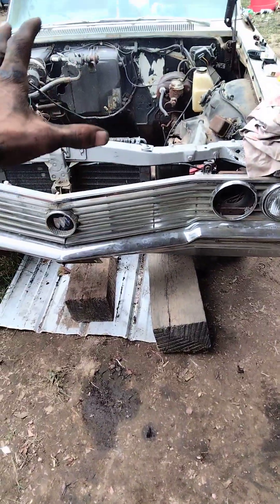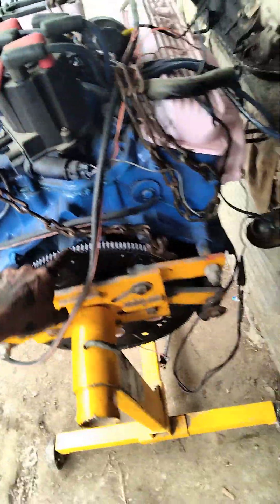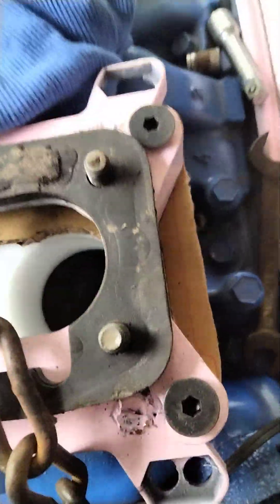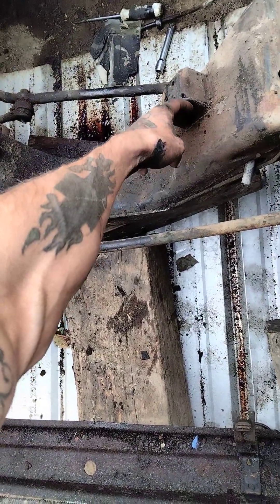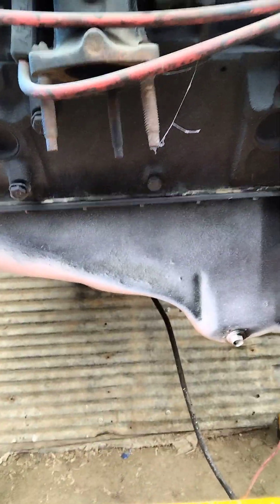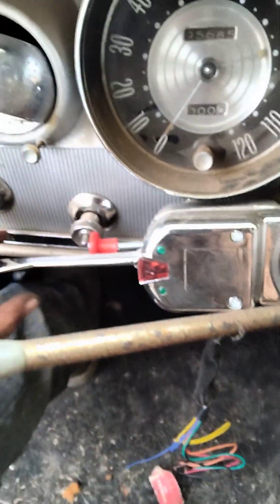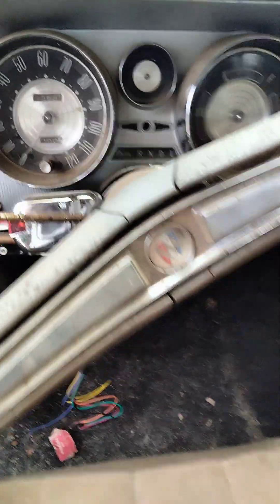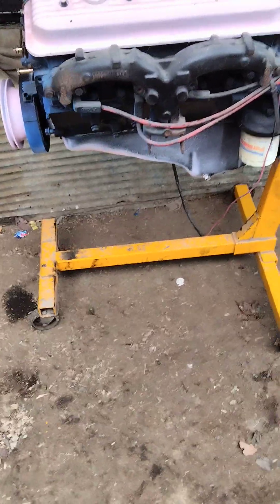got the 350 TBI almost ready to drop in but I will need another tranny 😮‍💨